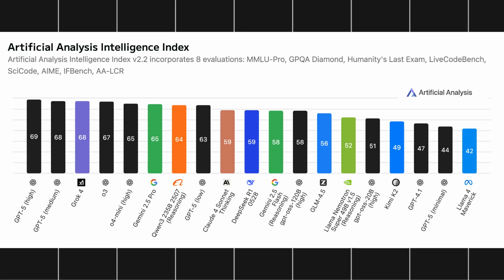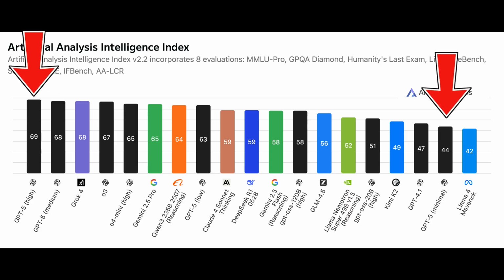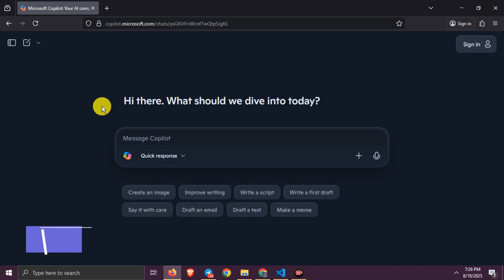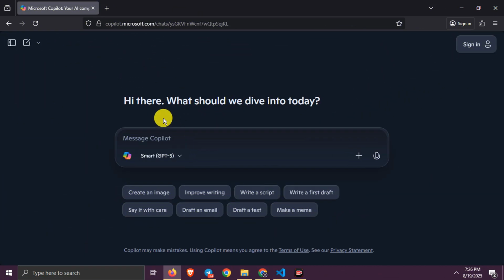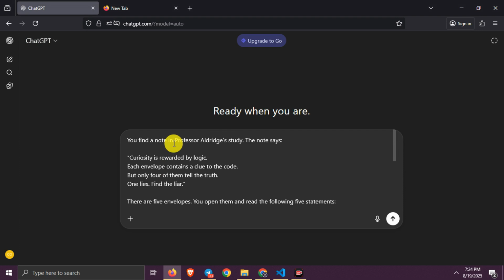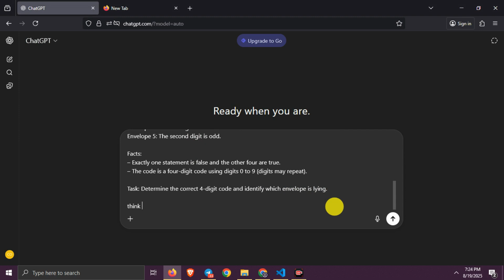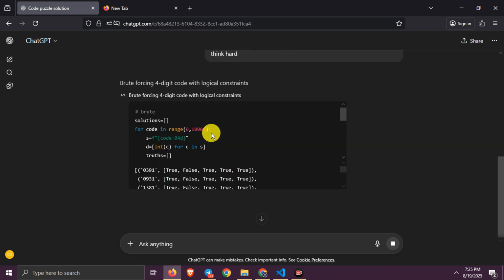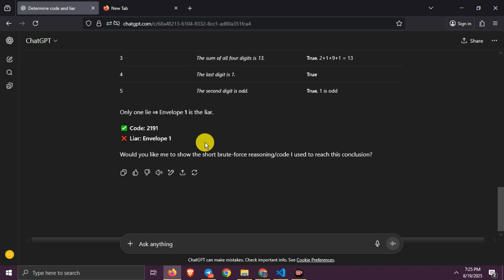2 Free Ways to Use GPT-5 (High) Thinking Model | Trigger GPT-5 to Think Like a Genius!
🚀 In this video, we take a deep dive into the intelligence chart of large language models and reveal where GPT-5 stands compared to earlier versions like GPT-4.1. You’ll see how the base model of GPT-5 performs, and more importantly, how the thinking model takes things to an entirely new level.

Many people don’t realize that the difference between GPT-5 base and GPT-5 thinking is huge. While the base model is already powerful, the thinking model unlocks much higher intelligence, better reasoning, and more accurate responses. This shows why GPT-5 is being seen as a major step forward in AI.

In this video, we’ll break down what makes GPT-5 different, why the thinking mode matters, and how it impacts the quality of answers, depth of explanations, and overall usefulness. You’ll understand why GPT-5 is quickly becoming one of the most advanced AI models available today.

💡 If you’ve ever felt like AI responses sometimes lack depth or accuracy, this video will give you insights into how GPT-5 changes that. The thinking model shows what the future of AI looks like—smarter, sharper, and closer to human-level reasoning.

Whether you’re curious about artificial intelligence, excited about the progress of GPT-5, or just want to know what’s next in the world of large language models, this video will give you a clear overview.